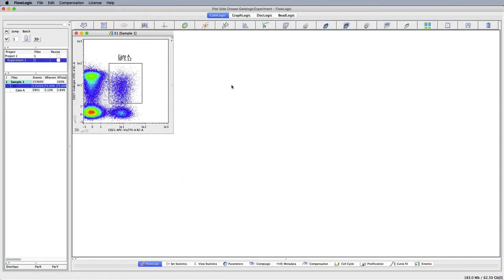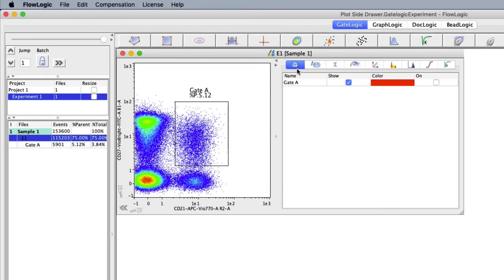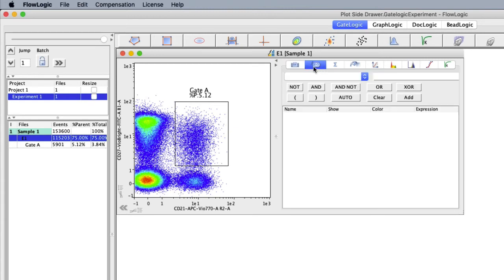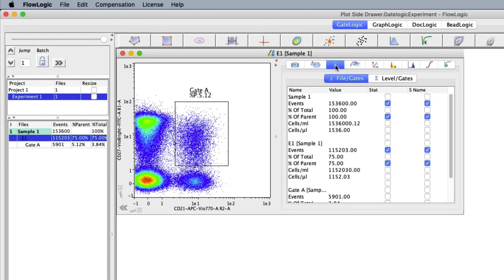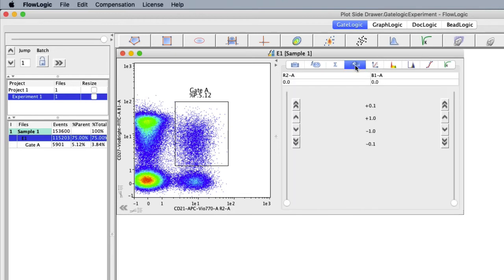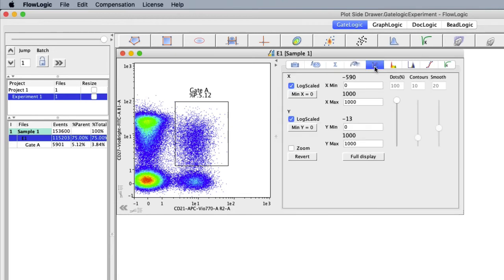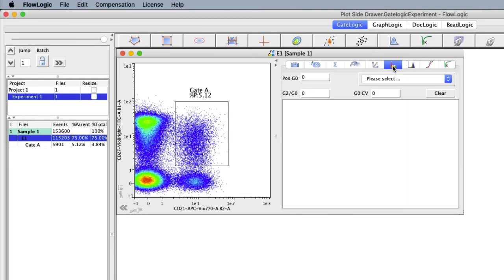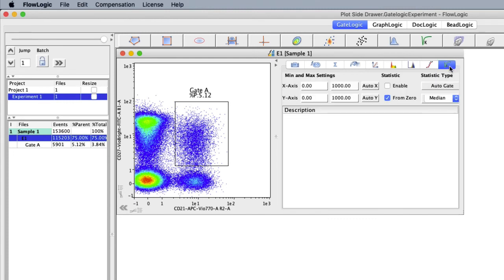The Plot Side Drawer